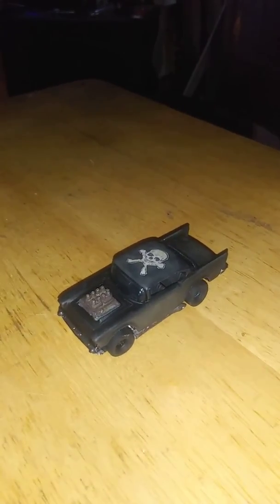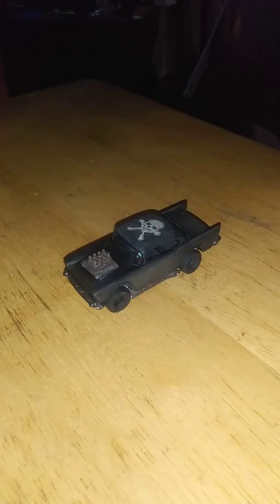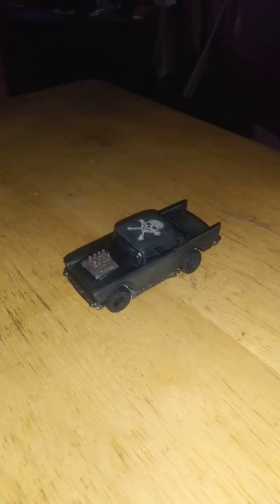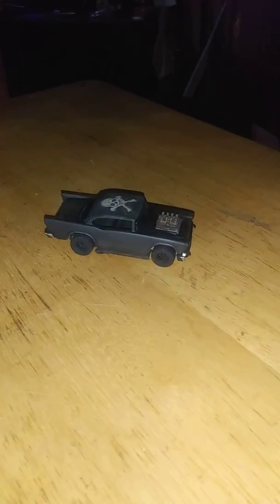57 Death Car